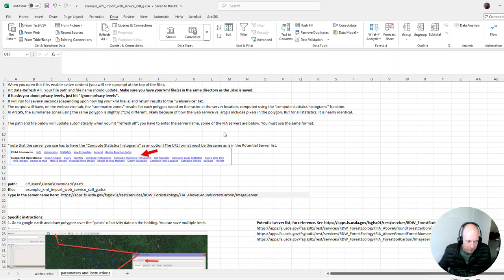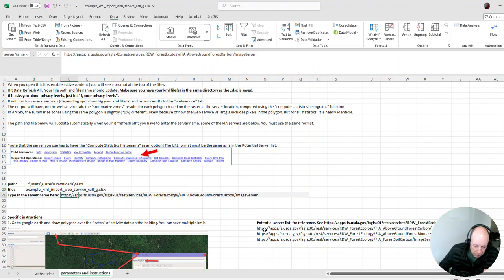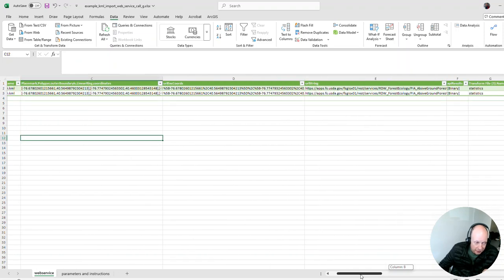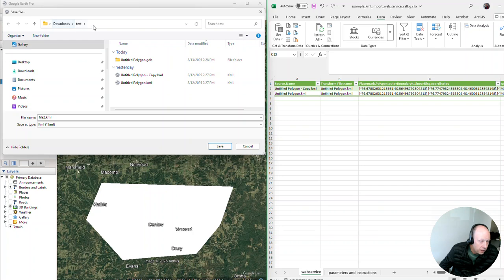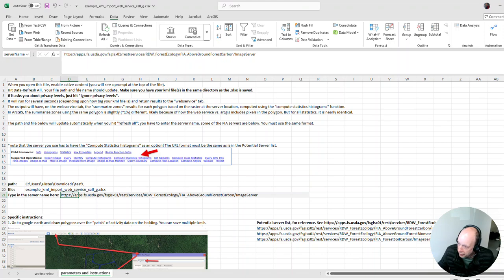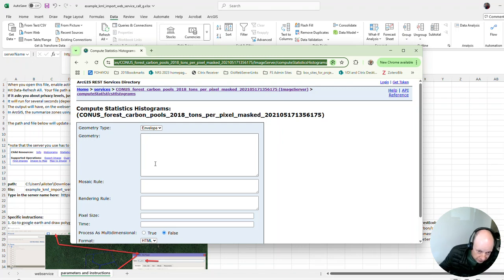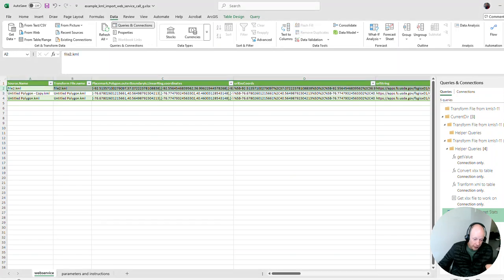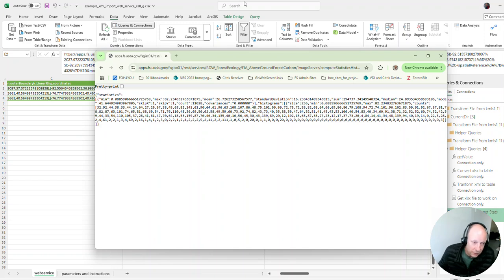Worksheet for parsing KML files and using them to summarize raster files from an ArcGIS imageserver.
for parsing a KML file created in Google Earth Desktop and using it to extract summary statistics from a raster file served in an ArcGIS server. This functionality is useful to people interested in getting summary data from a small geographic area that is stored in a large raster into a spreadsheet in a fast, easy way.  Read the instructions and caveats associated with the spreadsheet!